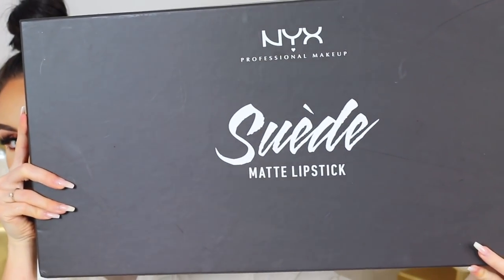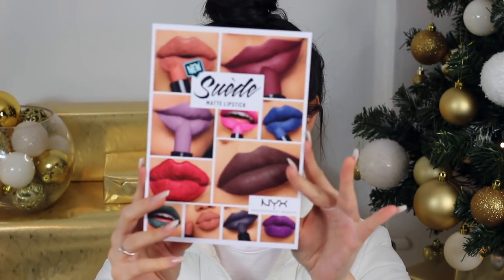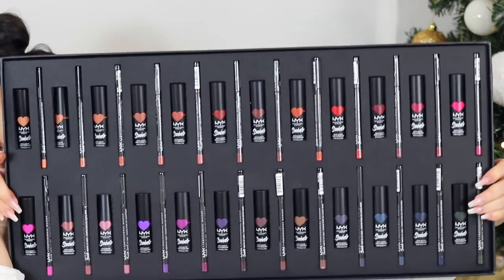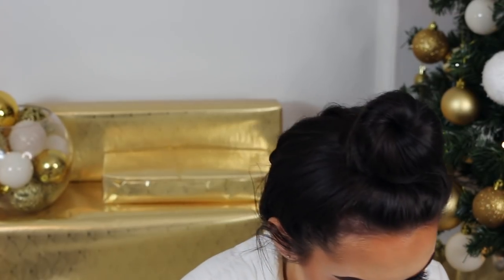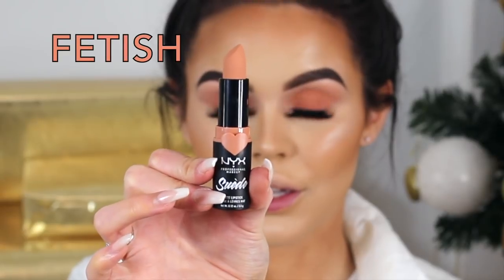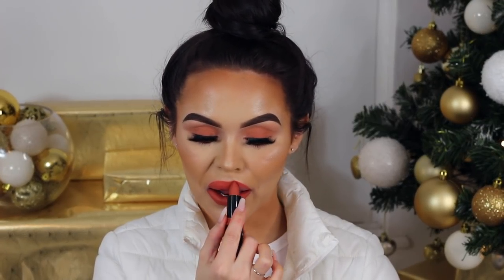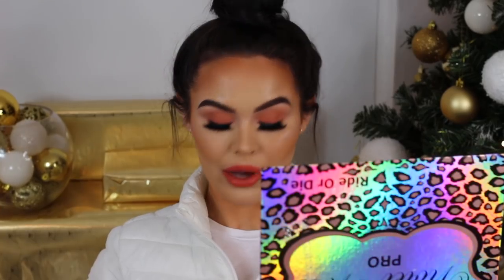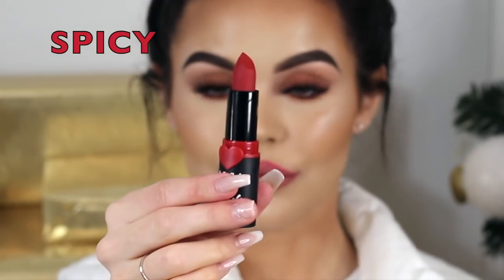NYX SUEDE MATTE LIPSTICKS - SWATCHING ALL! |Rebekah Eller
Hi everyone! this video was pre recorded if your wondering why the tree is still here .. lol. I noticed when i edited i've missed TWO lipsticks but for the life of me I cant find what ones I missed LOL oops. Hope you enjoy the video anyway :)